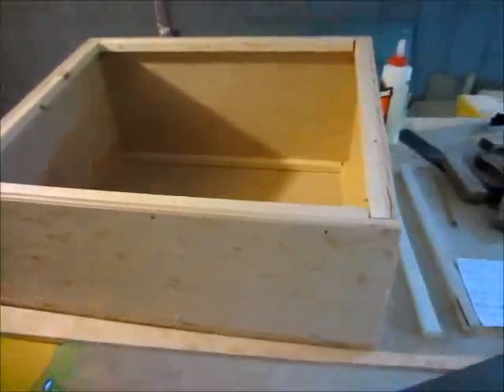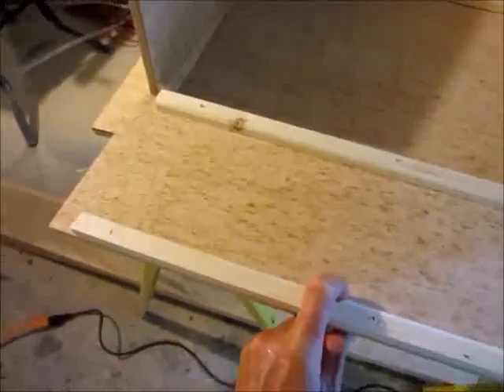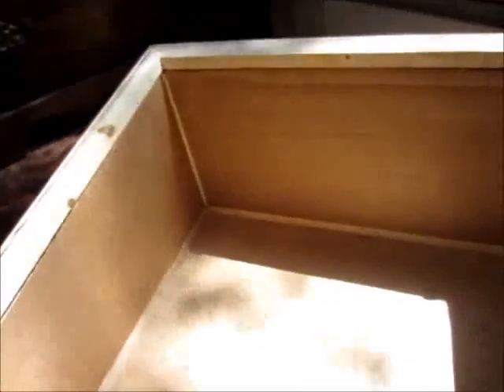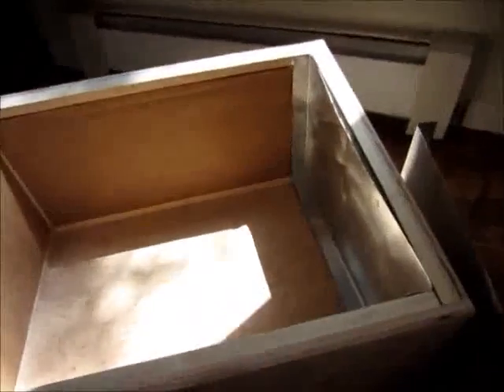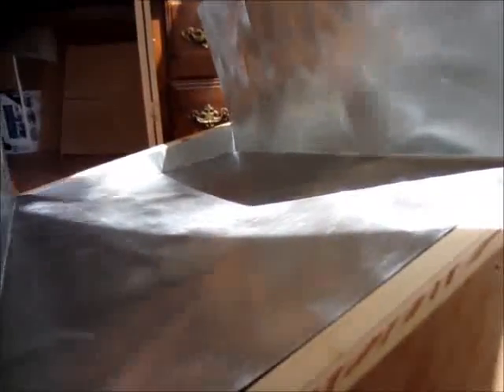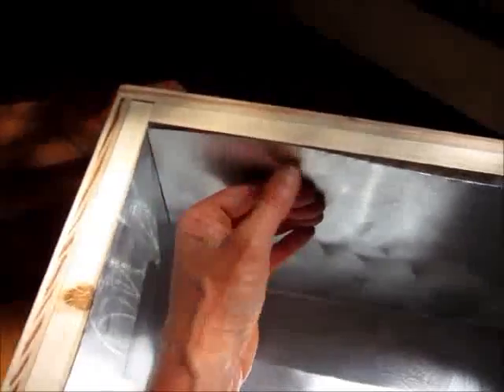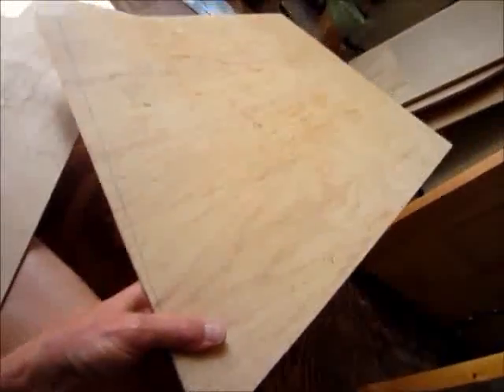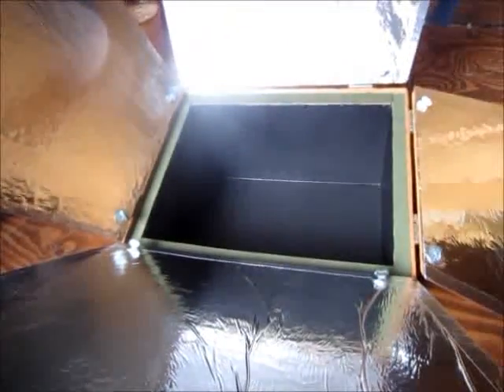How to Build a Solar Oven Using Natural Materials.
How to Build a Solar Oven Using Natural Materials. Learn how to make a solar oven or how to make a solar cooker using natural materials - wooden or wood with glass on the top door. Learn how to make a solar box cooker or solar box oven and how to make Mylar reflectors for your solar oven. Get the highest temperatures for your solar oven by making Mylar reflectors.